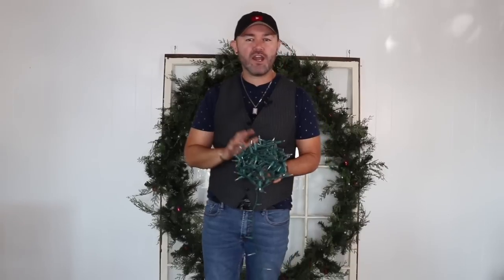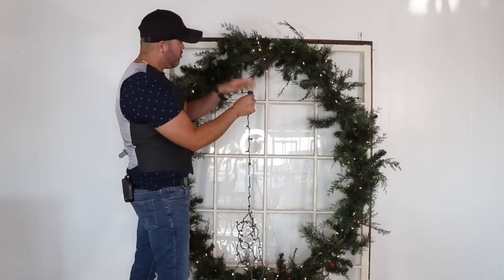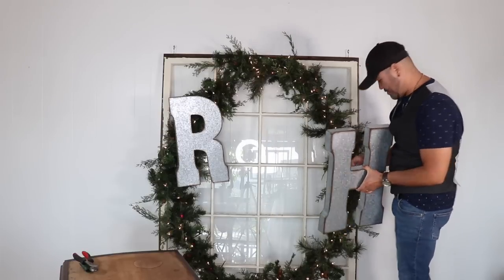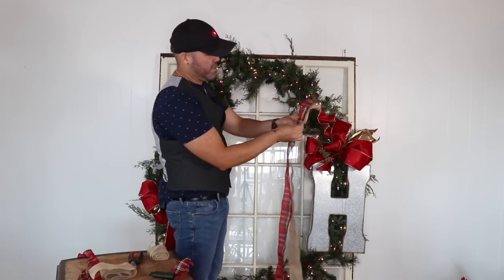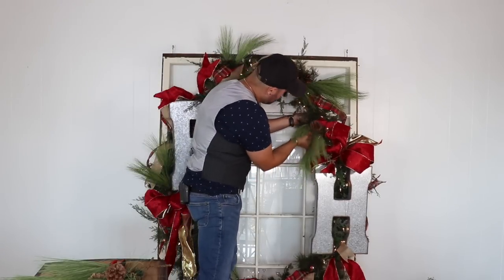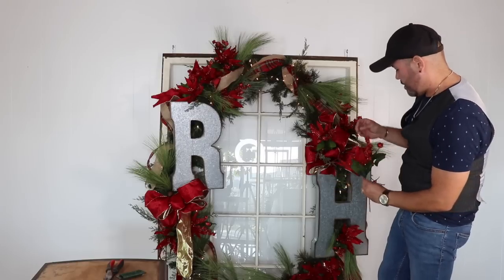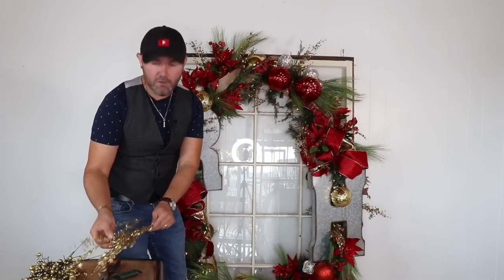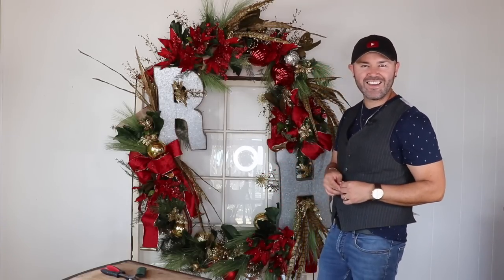How To Add Lights To a Wreath / ELEGANT CHRISTMAS WREATH IDEA / Christmas Decorating 2020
In today's video, I want to share with you this Elegant Christmas Wreath Idea for your Christmas decorating 2020.  I show you how easy it is to design a gorgeous and festive wreath as well as how to add light to a wreath.  Christmas Decorating 2020 starts now.
Ramon at Home

Other Christmas Decor Videos